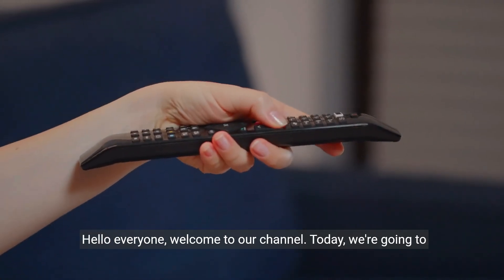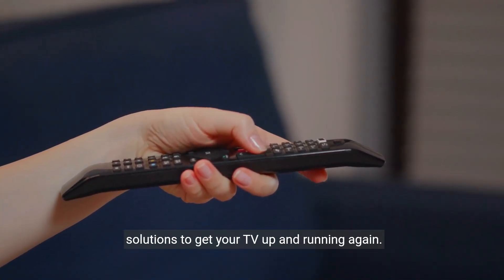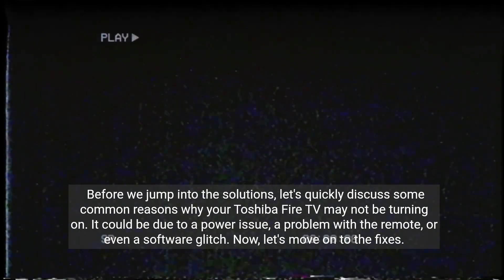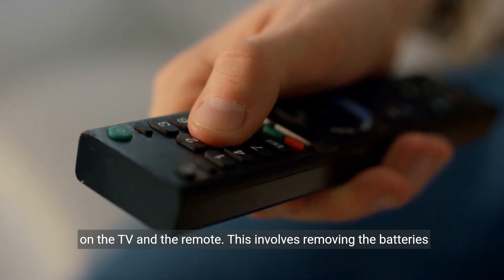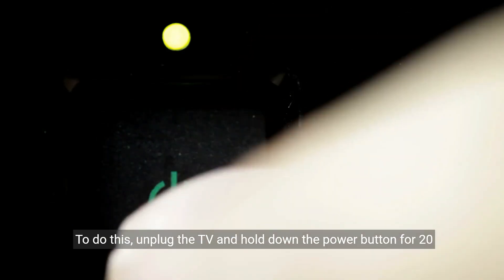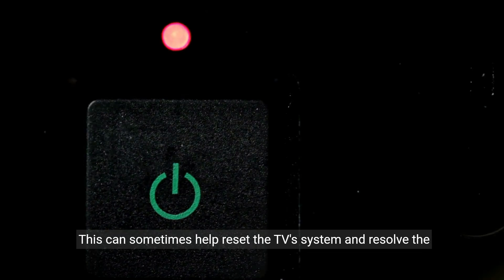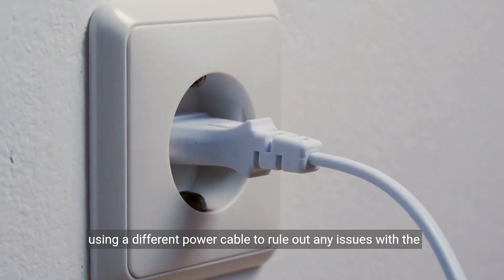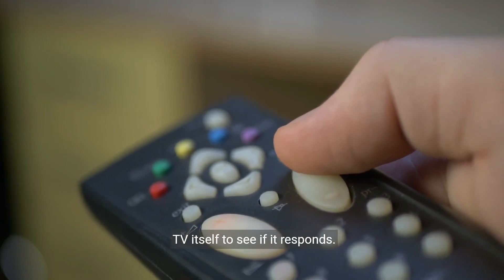How to Fix Toshiba Fire TV Won'T Turn On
Struggling with a Toshiba Fire TV that won't power on? Watch our step-by-step guide to troubleshoot and fix your TV issues with ease. From power cycling to professional help, we cover all the solutions you need.